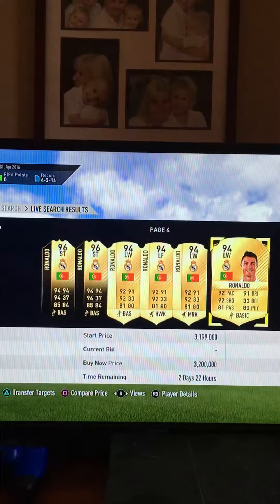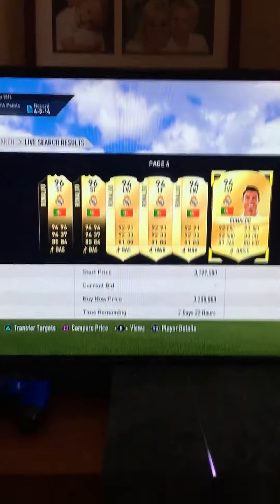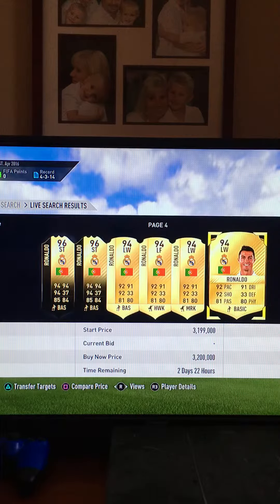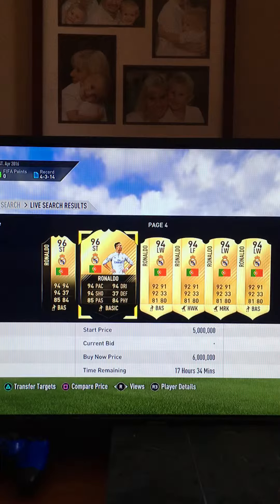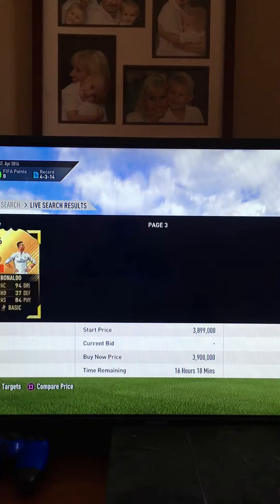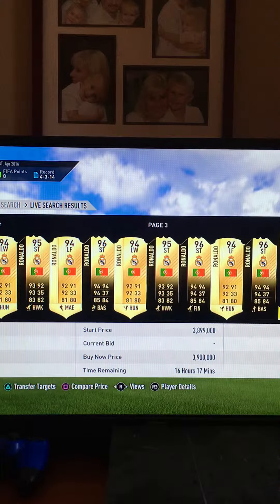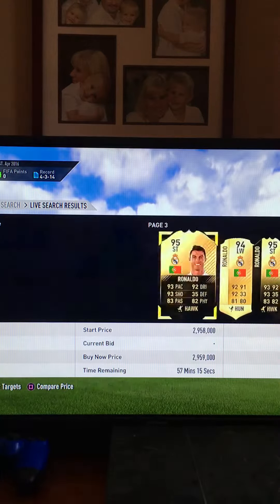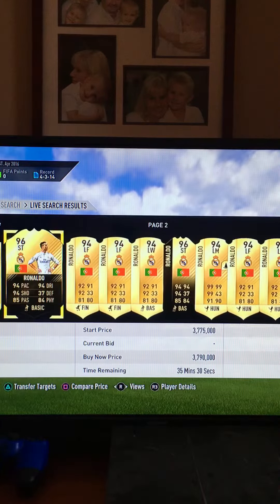Transfer market trolling part 2'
Looking for the cheapest Ronaldo!!